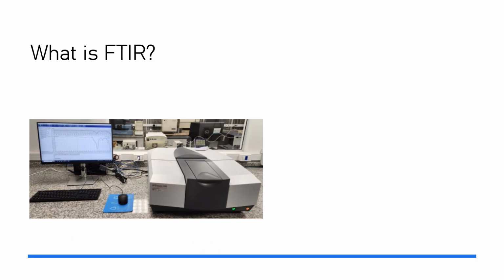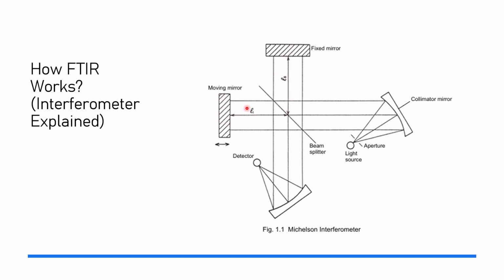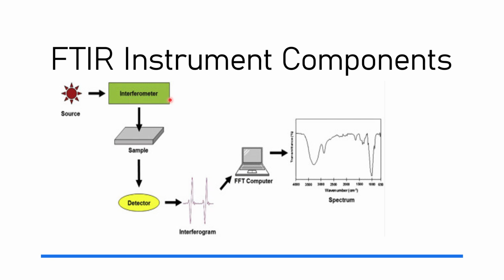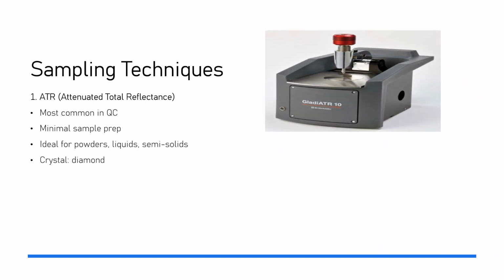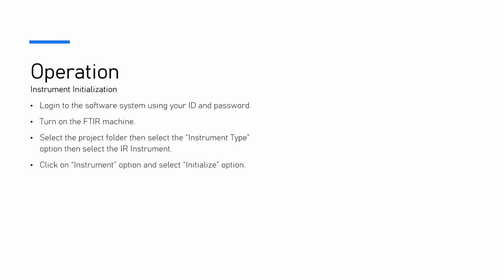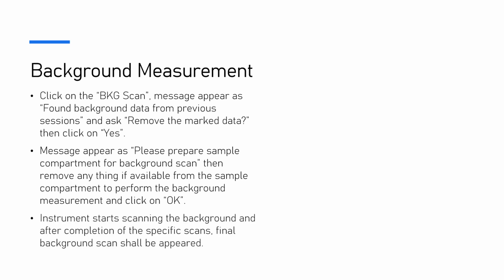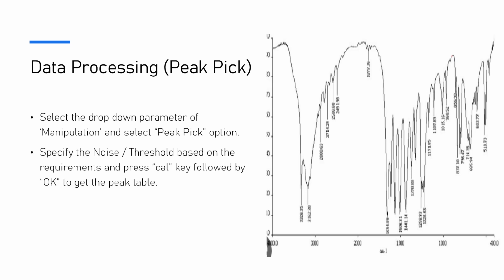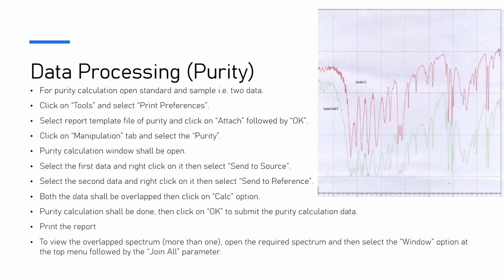FTIR (Fourier Transform Infrared Spectroscopy): Revolutionizing Quality Control in Labs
In this video, we explore how FTIR has become one of the most powerful and reliable analytical tools in modern quality control laboratories. Learn how FTIR helps identify raw materials, verify functional groups, analyze polymers, and confirm chemical structures with speed and accuracy.
We’ll also break down key concepts like ATR, interferometer working, and why FTIR is essential for pharmaceutical, chemical, and food industries.

Whether you're a QC professional, validation engineer, or a student, this video will give you a clear and practical understanding of FTIR and its real-world applications.